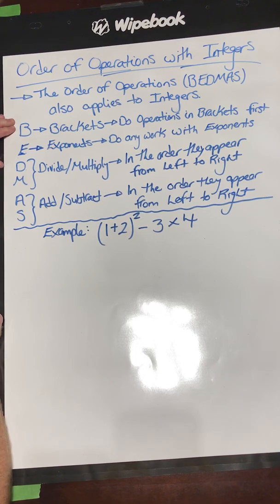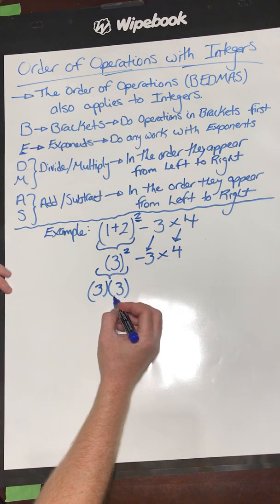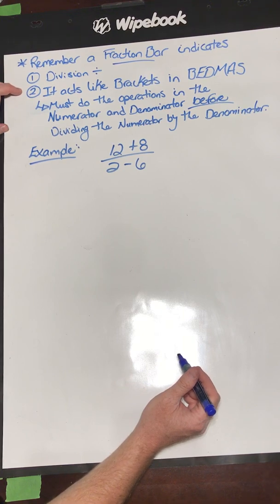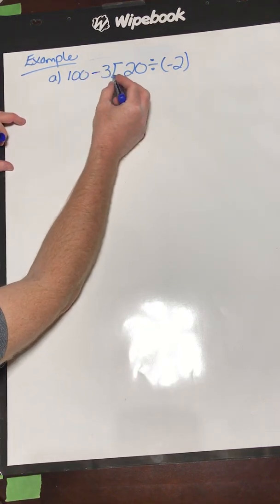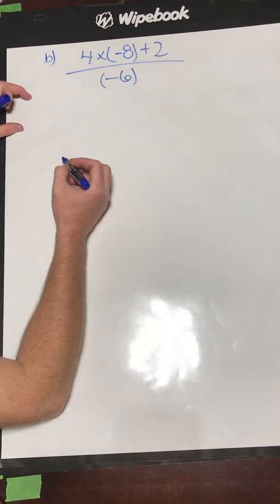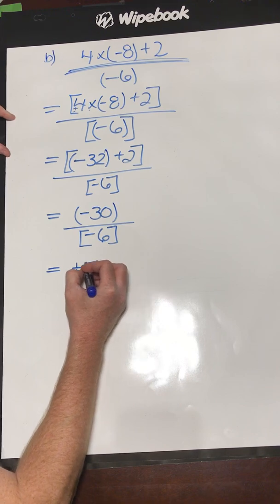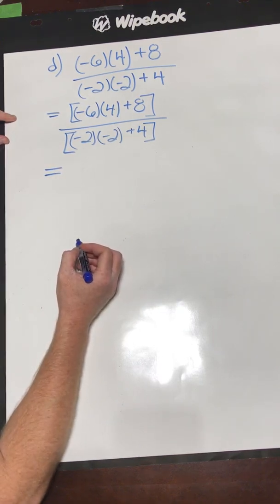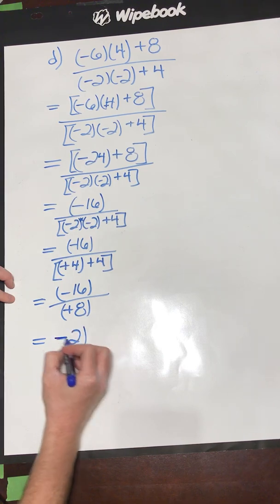Order of Operations (BEDMAS) with Integers - Lesson